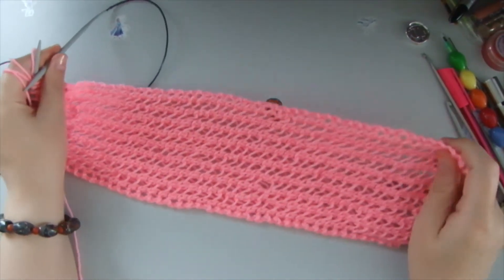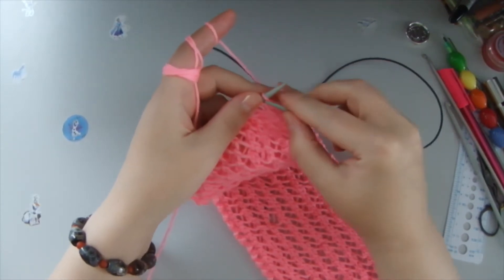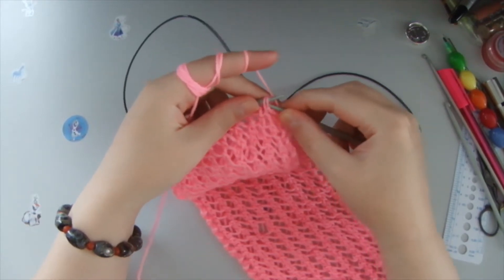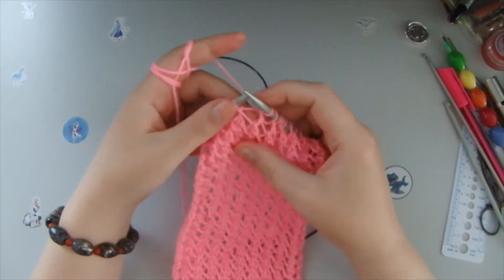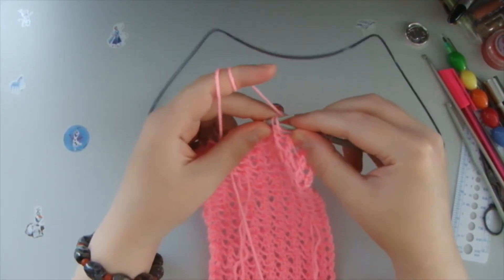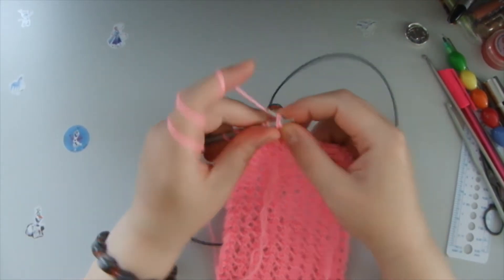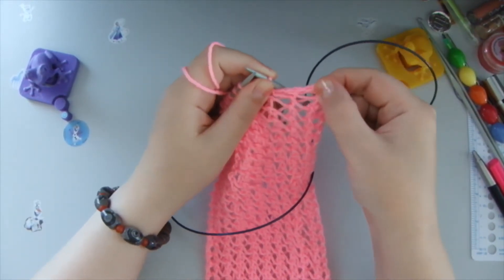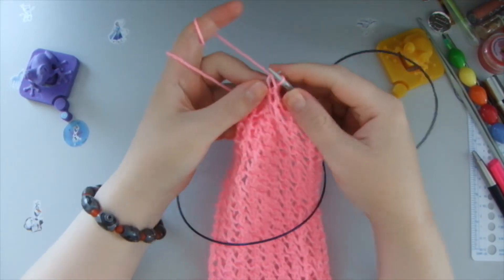TUTORIAL PINK KNITTED HEADBAND ON 2 NEEDLES KNITTING DESIGN HOBBY CRAFT EASY FUN! | ANA VANILA ARTS